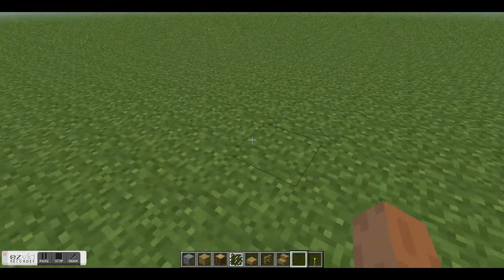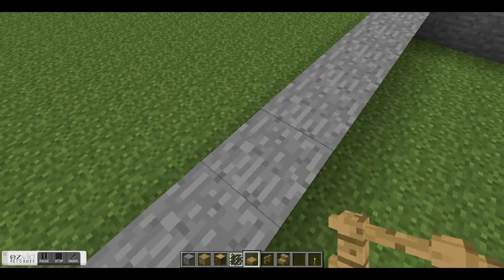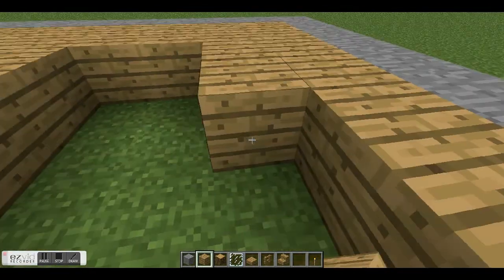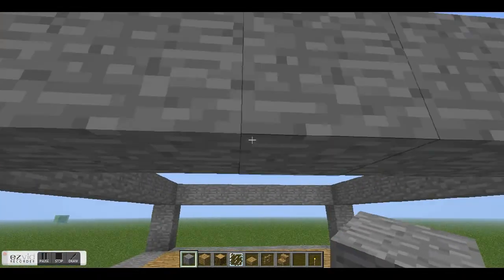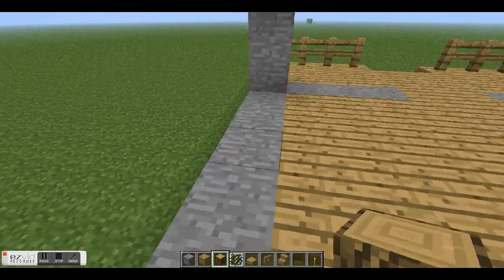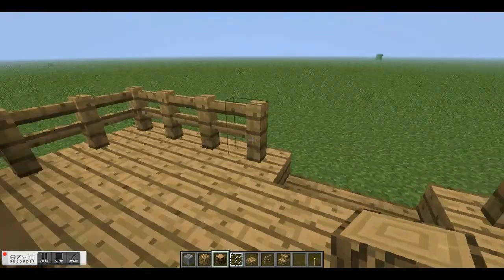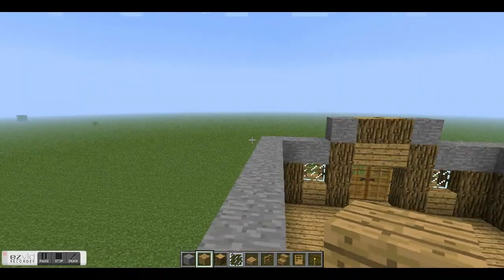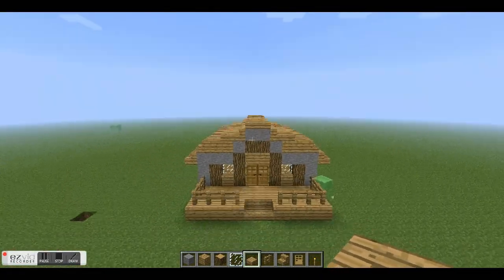How to make a simple Minecraft house (Part 1)